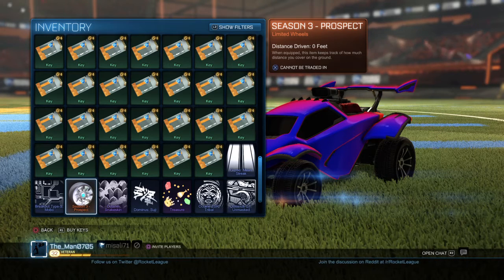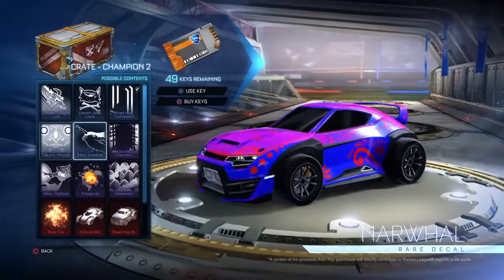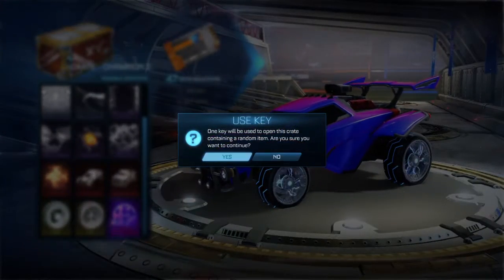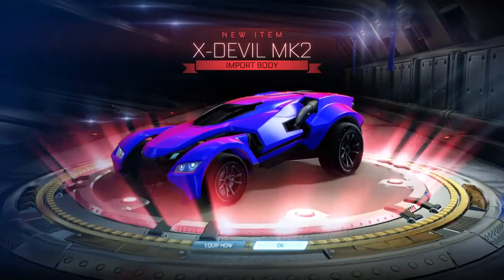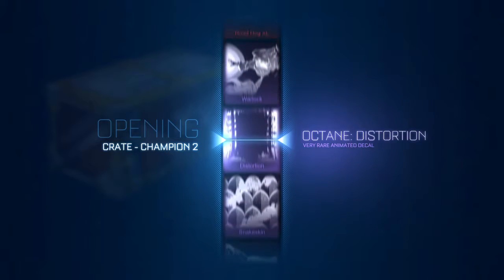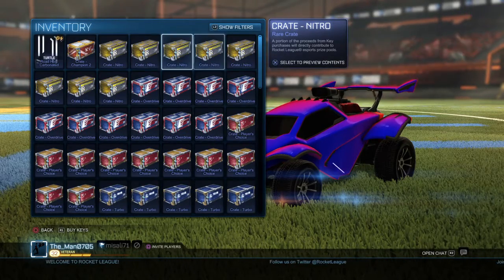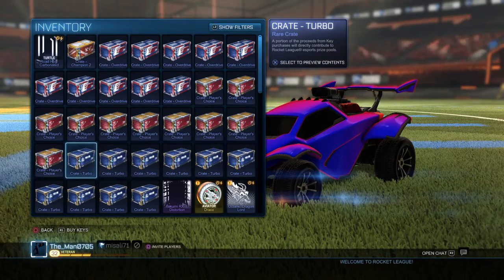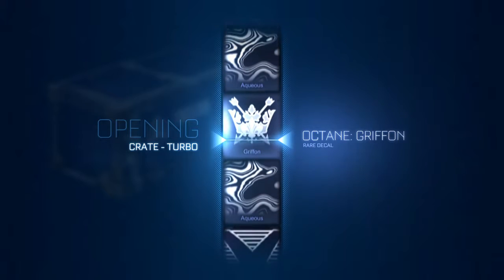50 CRATE OPENING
Add me on ps4 at The_Man0705